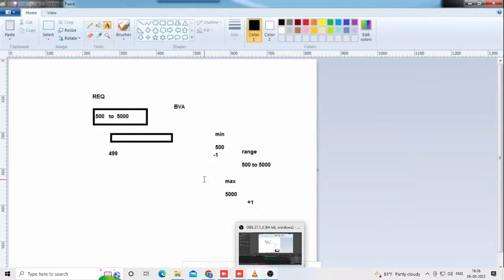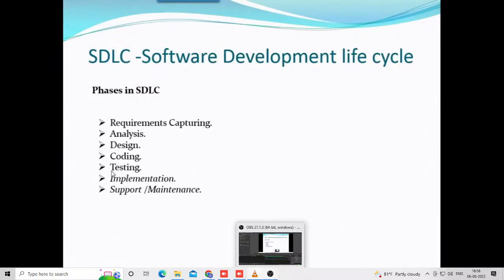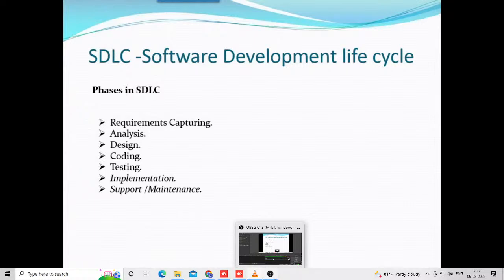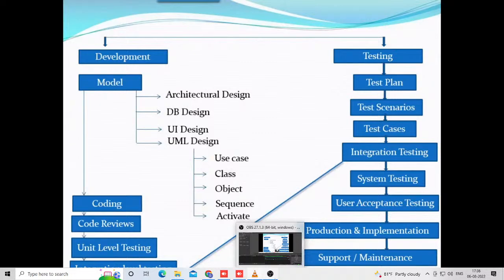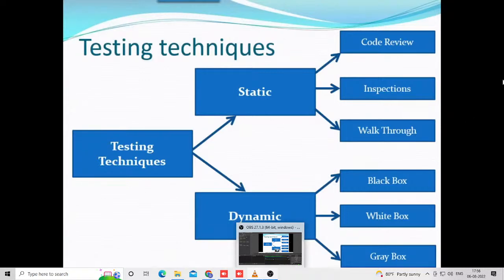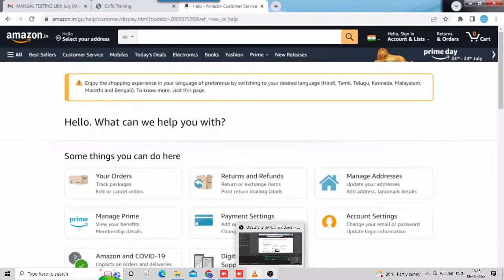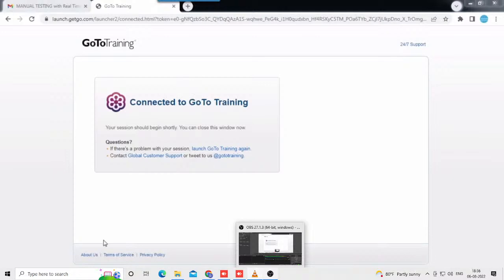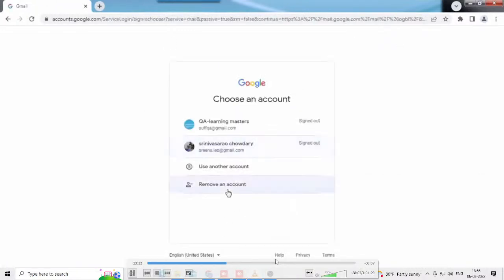MANUAL TESTING by Mr. Srinivas Sir